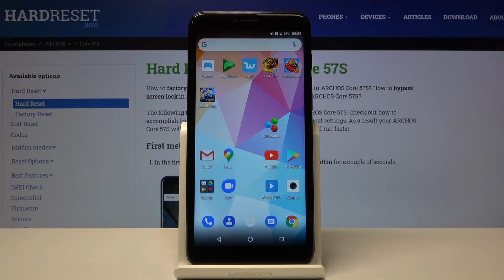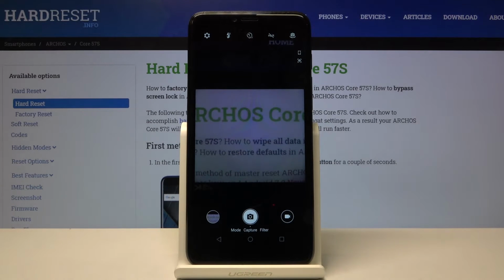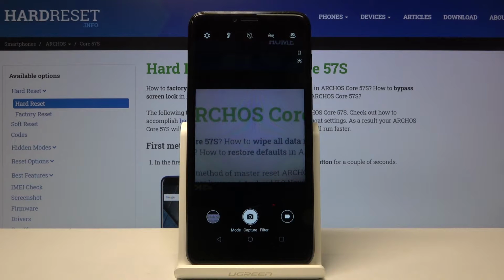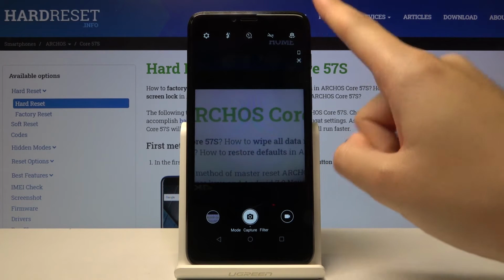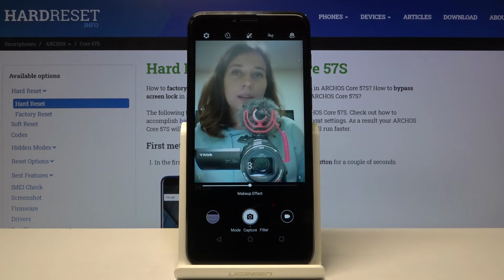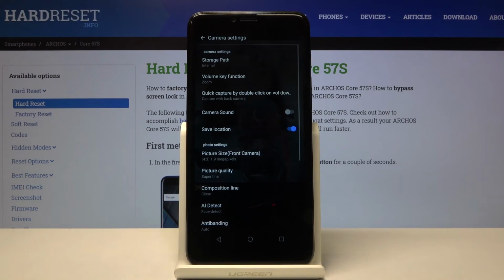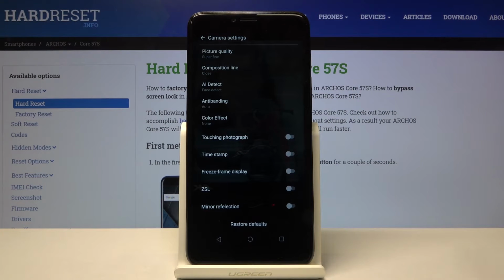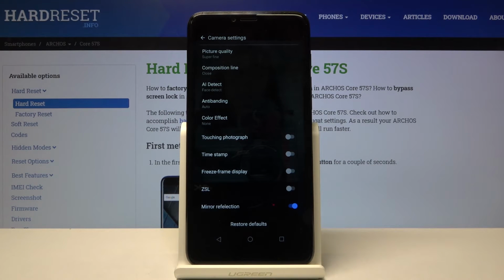How to Turn Off Camera Mirror Effect in ARCHOS Core 57S – Camera Mirror Effect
Learn more info about ARCHOS Core 57S:
If you want to disable the mirror effect on the ARCHOS Core 57S, this tutorial is perfect. Our specialist wants to show you how to turn off the mirror effect in the front camera. If you don't like the mirror effect pictures, please open this tutorial as soon as possible.